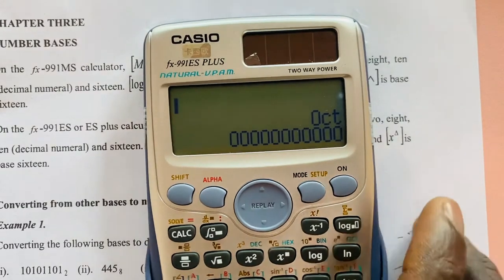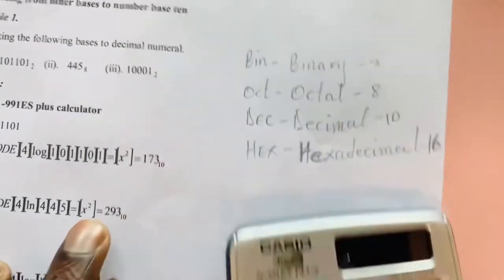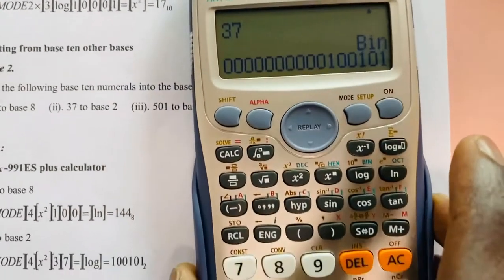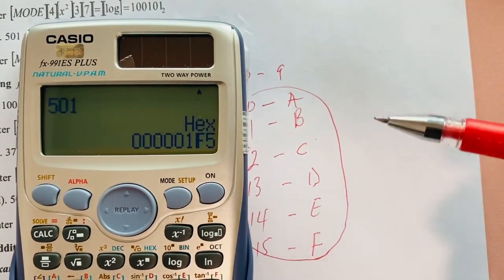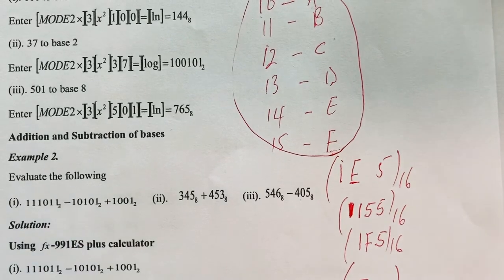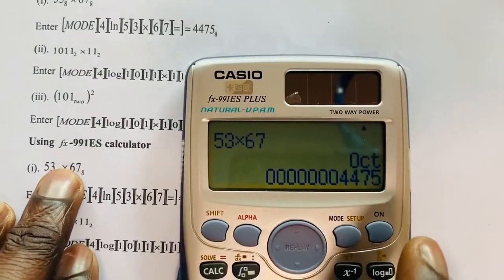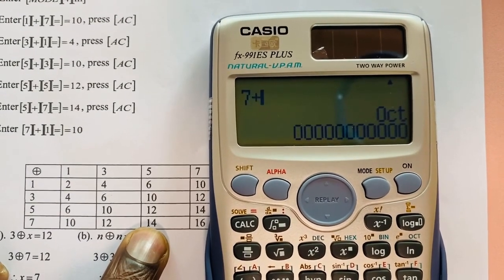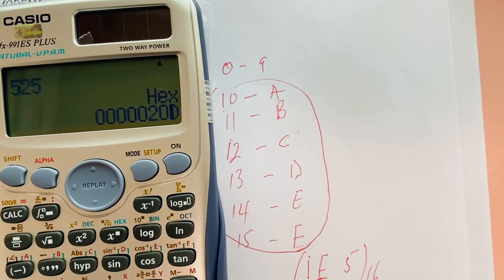#4 Tutorial How to Solve Number Bases on Casio FX 991 ES Plus, ES, And MS Calculators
FOS IT Tutorial #4: How to solve Number bases on Casio calculator fix-991 es plus

FOS IT CENTER has started a series of tutorials, teaching how to use a calculator efficiently.
This is structured according to GES Syllabus for mathematics (core & elective)
The purpose of this tutorial is to assist the students on how to use the calculator efficiently, and also ease the burden on them during the examination.